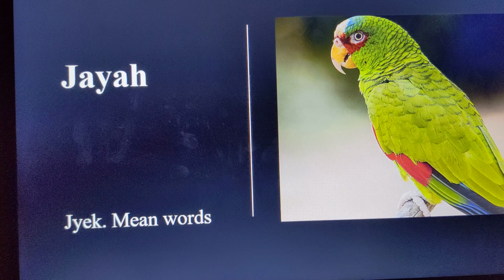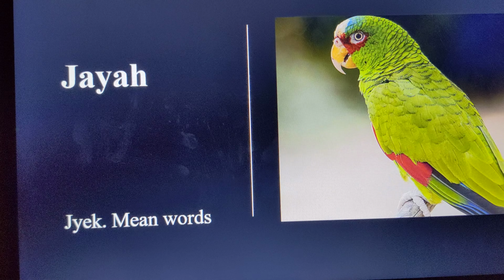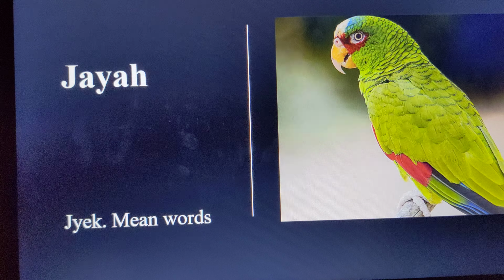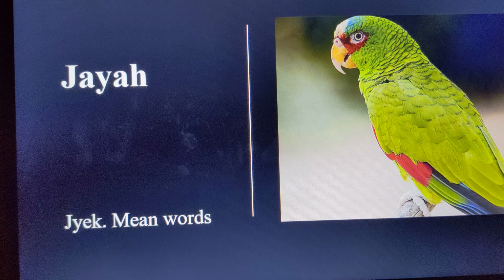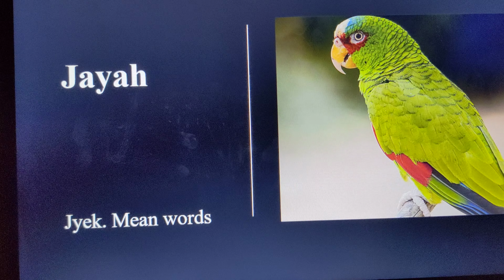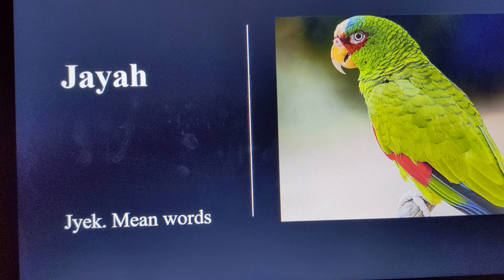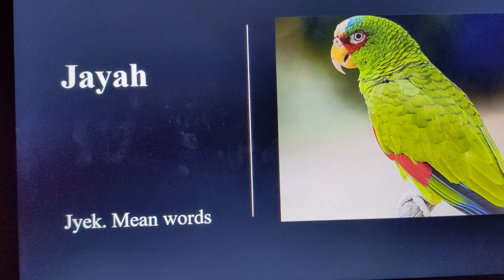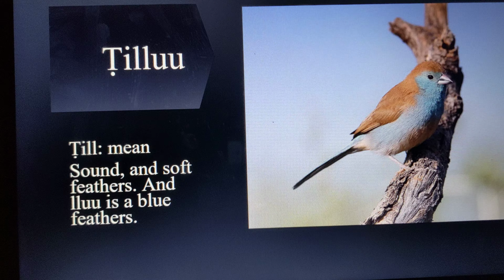Birds Names in Maban or African